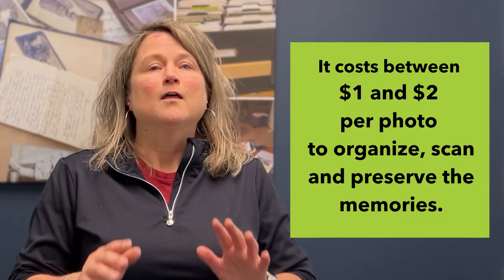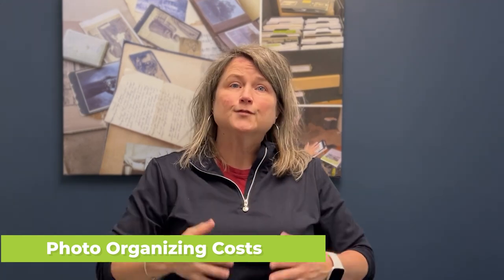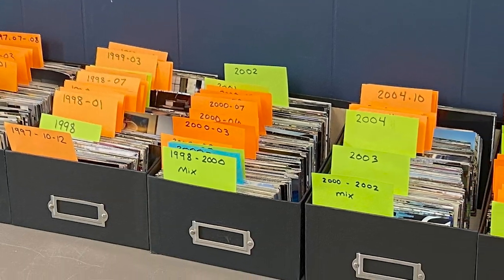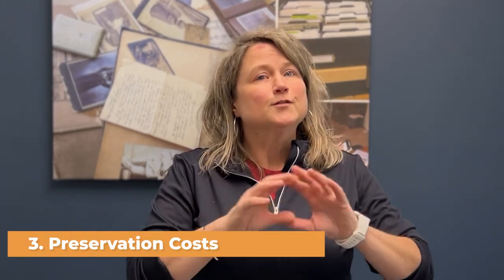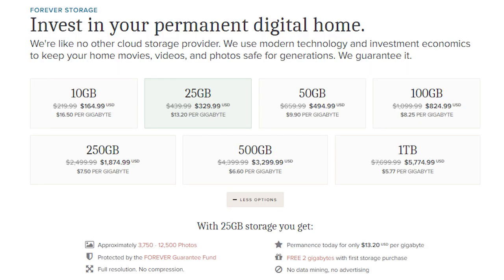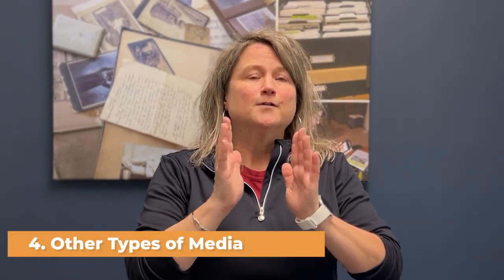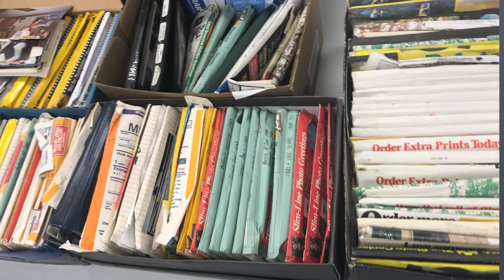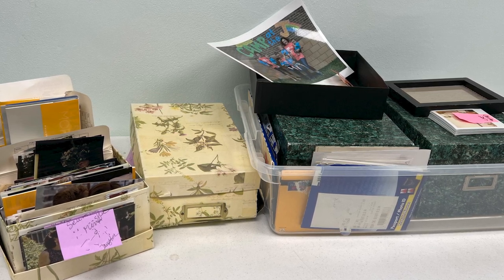How Much Does Photo Organization Cost? with money saving tips!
Did you know that the photo organizing field has been thriving for nearly fifteen years? All around the world, people have been hiring professionals to get their memories in order.

One of the most common questions we get is, "How much does photo organizing cost?" Well, it depends on how many photos you have and there are four key factors to consider when determining the cost:

 -Organization
 -Digitization
 -Preservation
 -Other Media

We'll also talk about estimating how many photos you have and share our best money saving tips!